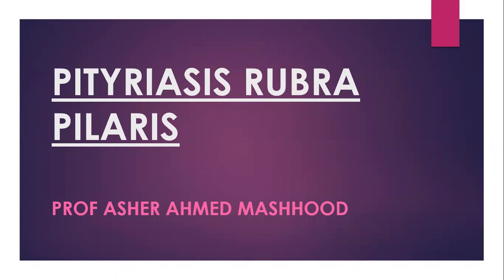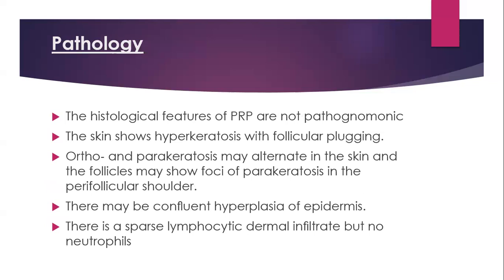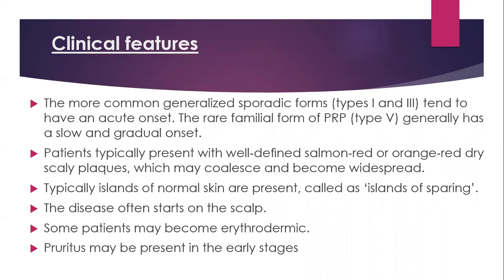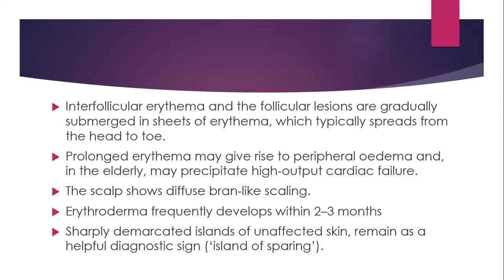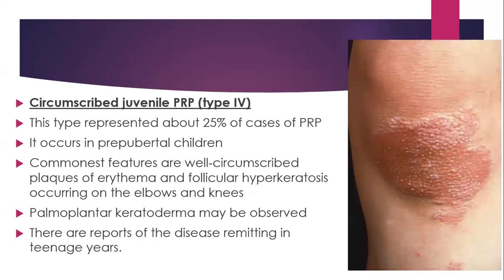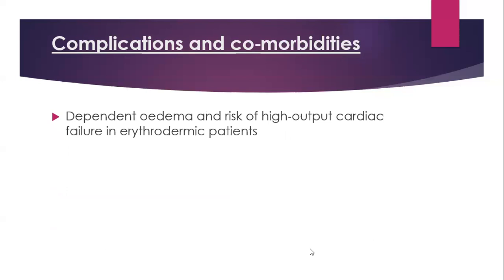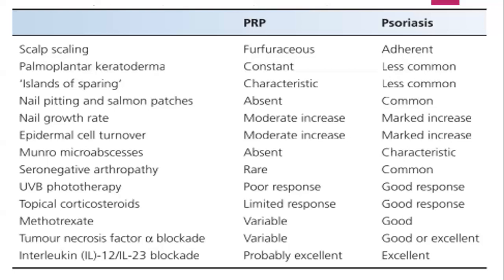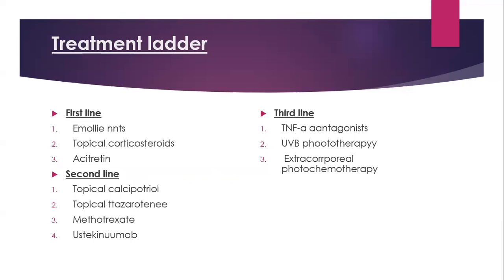Lecture-165: Pityriasis Rubra Pilaris. Rook's Chapter 36.